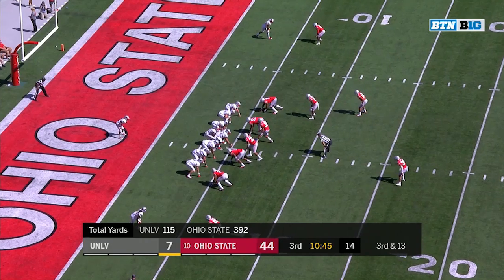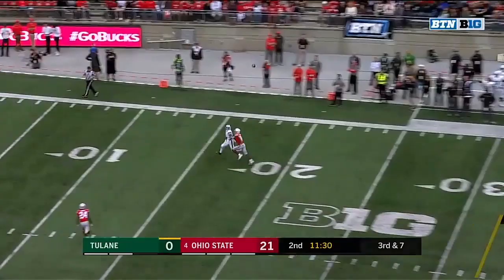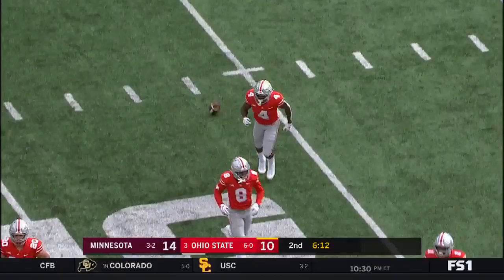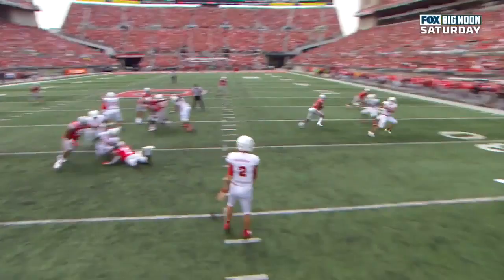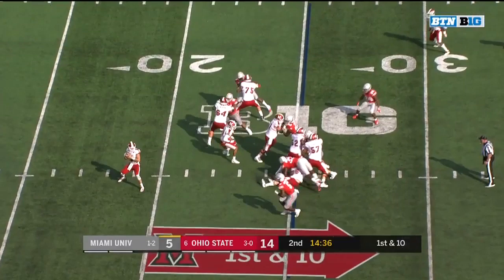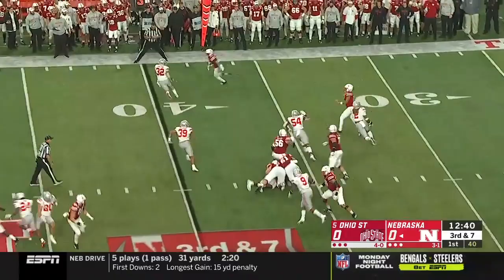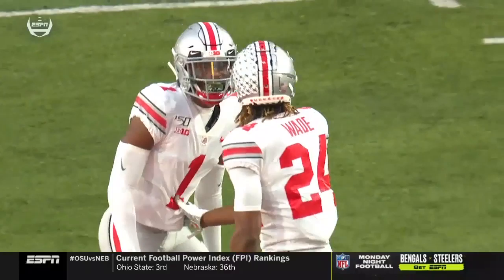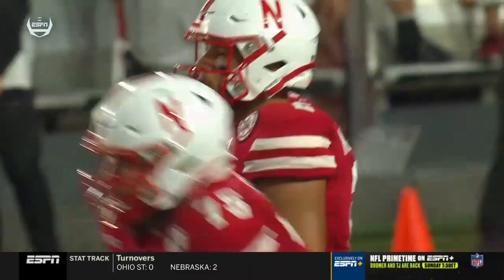2020 NFL Draft: Ohio State Buckeyes DB Jeff Okudah | B1G Football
A look at some of the top highlights from the career of Ohio State defensive back Jeff Okudah.